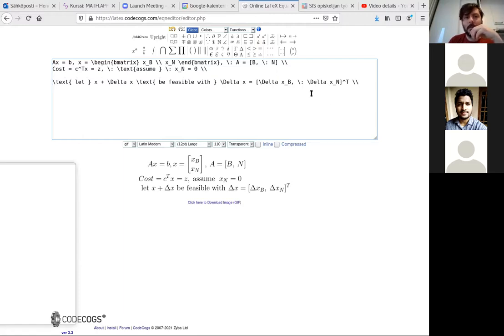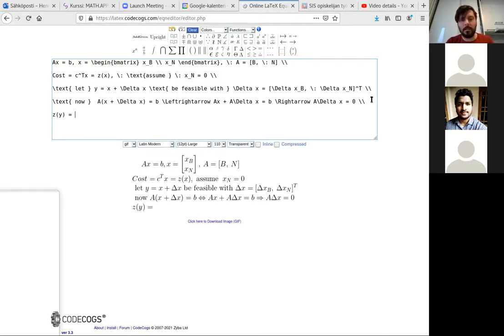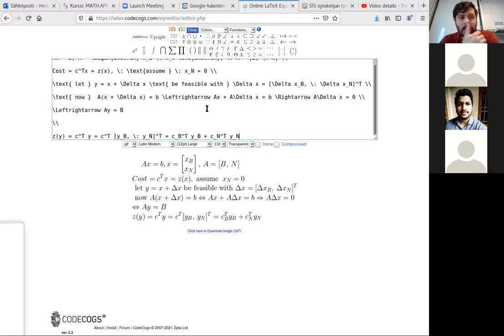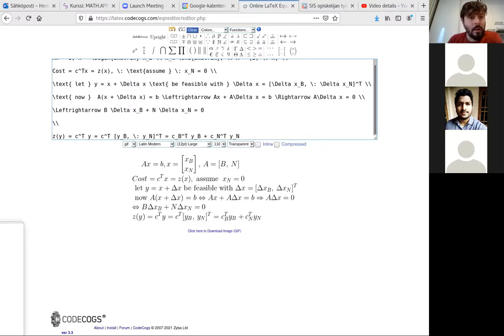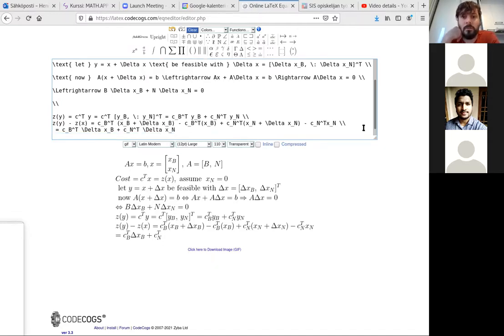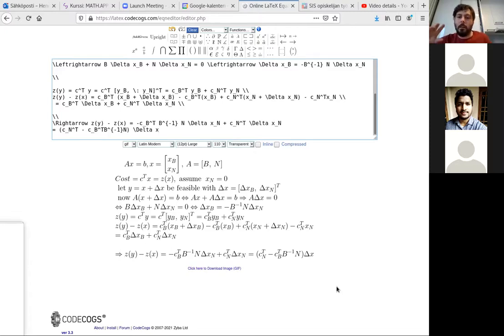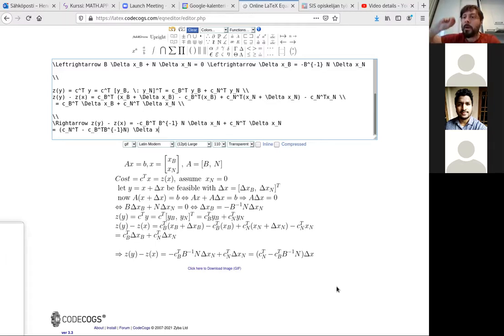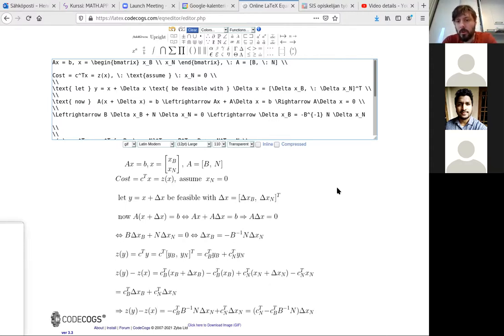Monday Lecture 25.1.